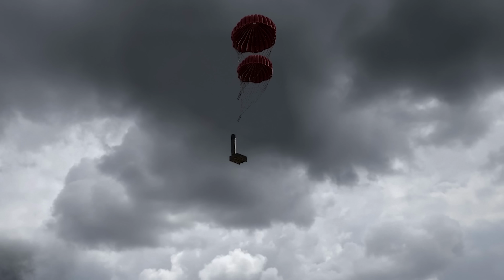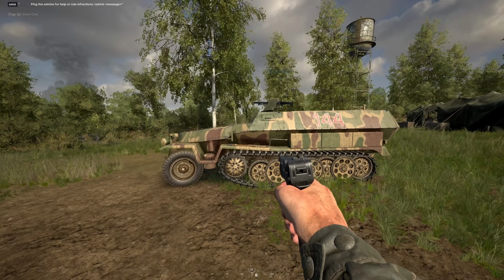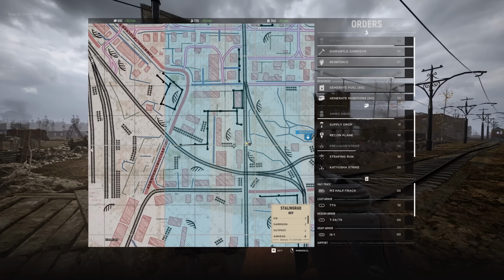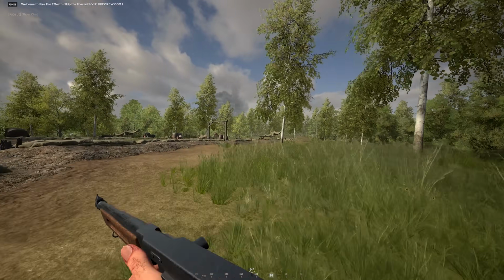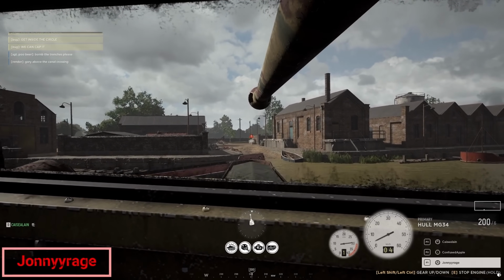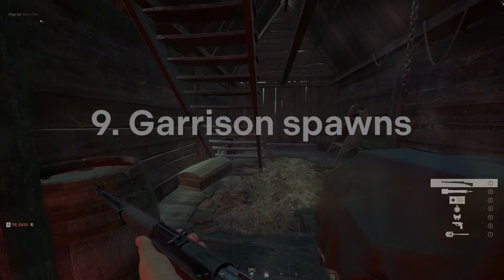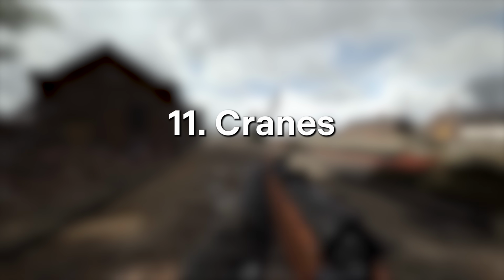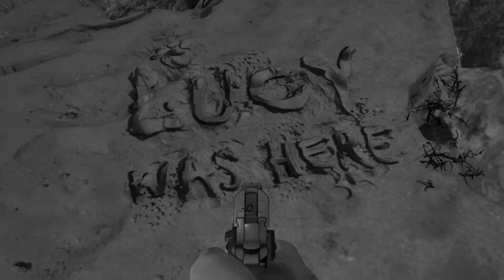13 MORE SECRETS in Hell Let Loose You Didn't Know Existed..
In this video I will show you 13 MORE Hell Let Loose SECRETS that I have a feeling you had no idea about, enjoy and if you know any other interesting tips and tricks leave them in the comment section below, thank you !

🎬 More Hell Let Lose content coming every other day !

CHAPTERS:
00:00 Introduction
00:07 1. Fast Supplies
01:16 2. "Locking" vehicles
02:03 3. AT Guns inside houses
02:59 4. Invincible supply drops
03:49 5. Half-track can carry supplies
04:38 6. Binoculars can be used as a scope
05:02 7. Carentan crossing
07:39 8. Switching to your flare gun is faster than reloading
08:34 9. Garrison spawns
09:14 10. Yellow houses
09:58 11. Cranes
10:15 12. Saboteur engineers
10:46 13. Belgian gates
11:17 Ending

The servers I play on :
"SoulSniper's Soliders Of Fortune"
"For Tea and Country"
"Dutch Let Loose"